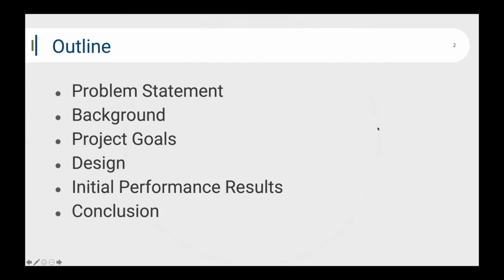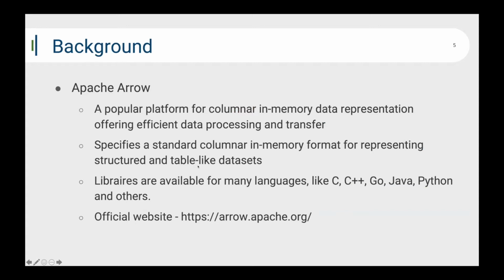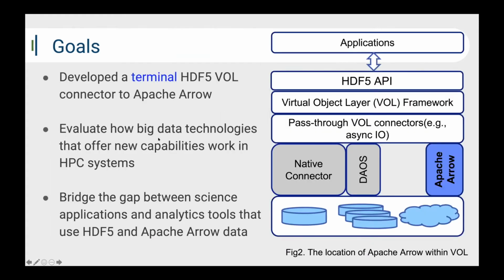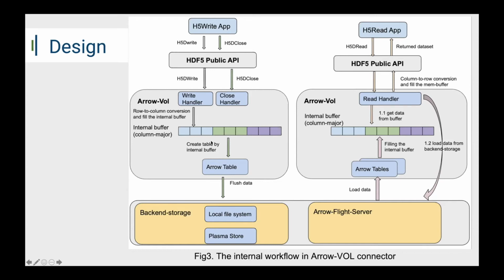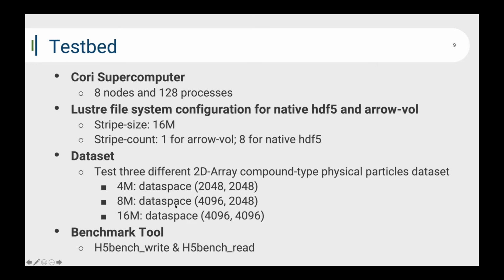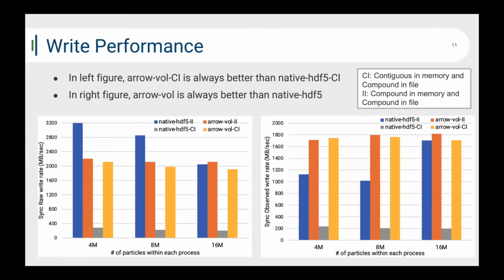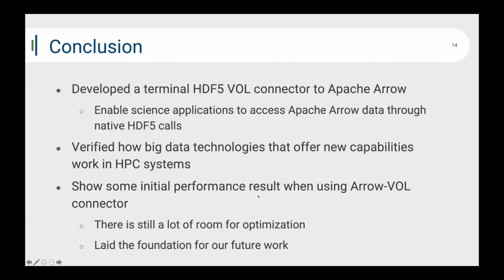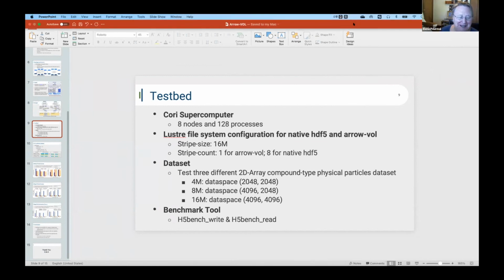HDF5 VOL Connector to Apache Arrow – Jie Ye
2021 HDF5 Users Group - October 12, 2021

Apache Arrow is a popular platform for columnar in-memory data representation and for efficient data processing and transfer that has been widely adopted in Big Data Analysis and Cloud Computing domain. HDF5, the most widely used parallel I/O library on HPC systems, can take advantage of Apache Arrow’s capabilities, especially the in-memory data access and columnar format. However, the performance of HDF5 could be sub-optimal in dealing with various data structures, such as column-oriented accesses (Array of structures and table-like data structures), ragged arrays, and in-memory data streaming between data producers and consumers (in-situ data processing). Apache Arrow is a good candidate in dealing with those data structures because it is an efficient in-memory, column data store. Furthermore, bridging the gap between science applications and analytic tools that use HDF5 and Apache Arrow data could bring new kinds of data together. In this presentation, we describe a VOL connector that allows applications to access Apache Arrow data through native HDF5 calls without modifying the applications. With the Arrow-VOL, we evaluate how Big Data technologies that offer new capabilities work in HPC Systems. We also present Arrow-VOL performance in dealing with data structures with column-oriented access patterns and ragged arrays.